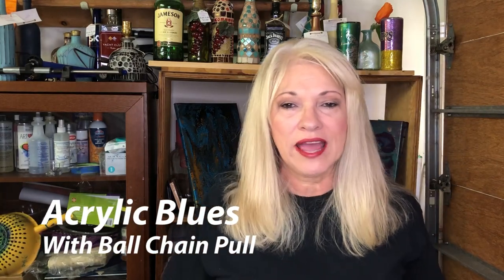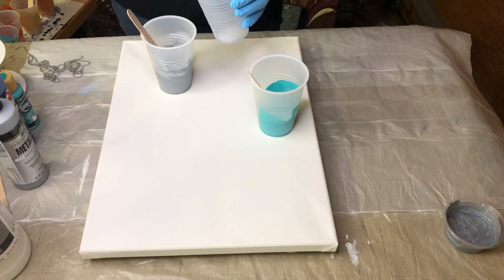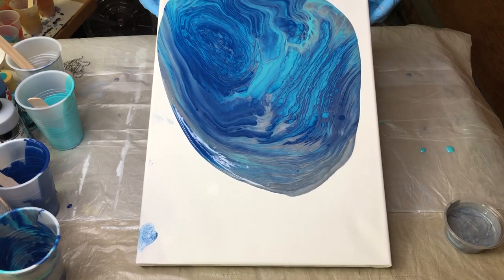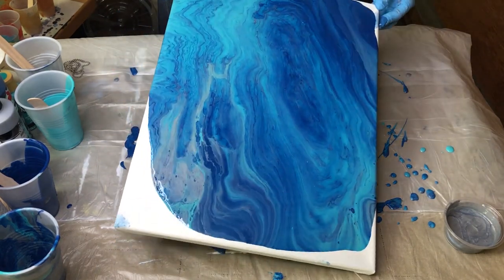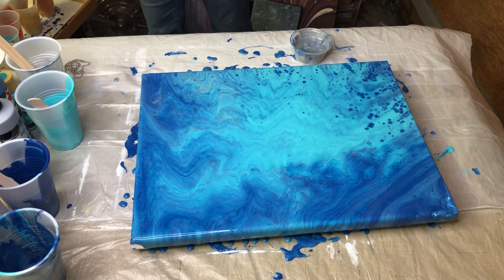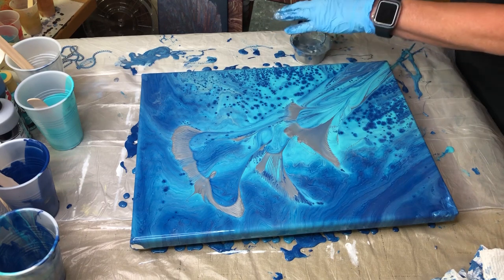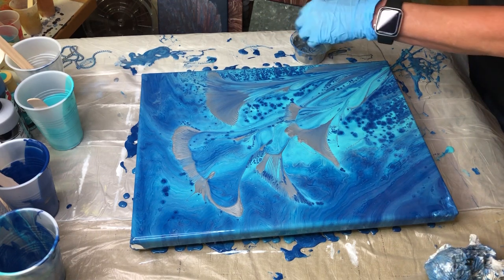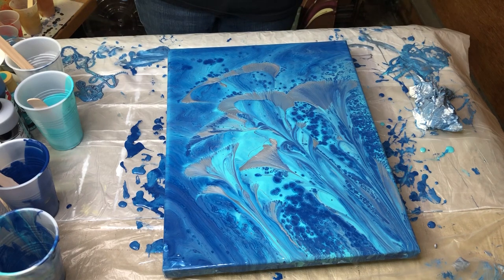Acrylic Blues With Ball Chain Pull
By using a chain or string pull in your painting project can add so much dimension to your pouring project. I only used three colors for this painting – navy blue, laguna and silver sterling. I added one part paint and one part Liquitex Pouring Medium to each color – with the exception to the silver where I added two bottle caps of water (about ½ teaspoon) to get my pouring consistency. I then layered the three colors with the silver going in between the blue and laguna each time. I chose just a simple pour with this painting.

 Most important – HAVE FUN DOING IT!

Kathy

Amazon page with the products I talk about in my videos: